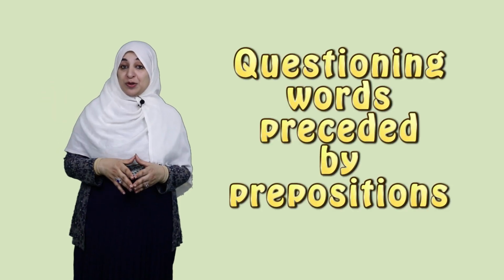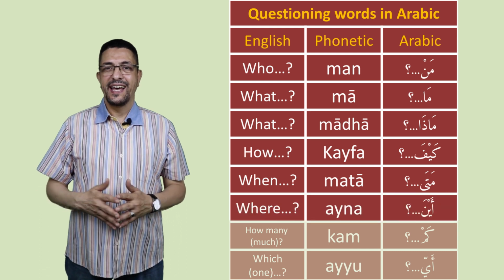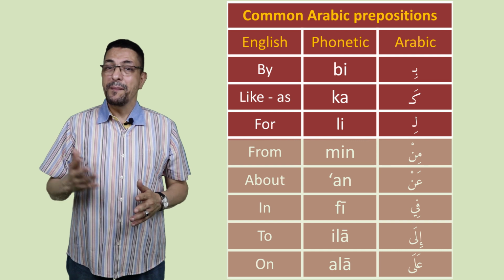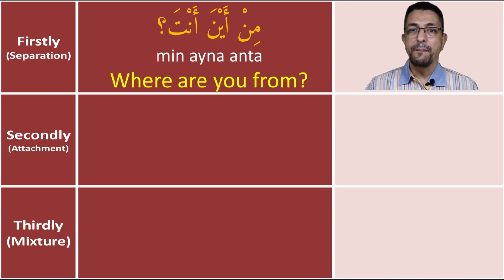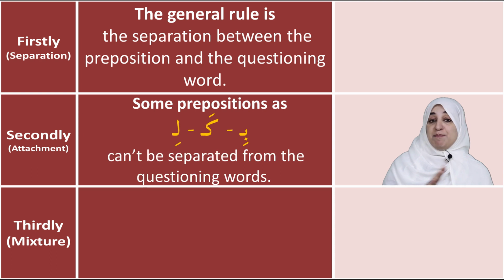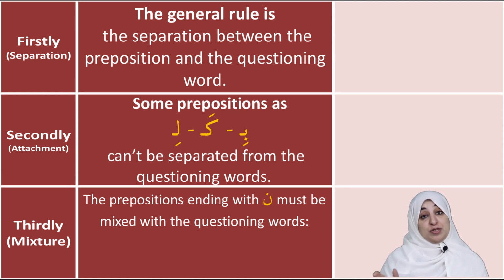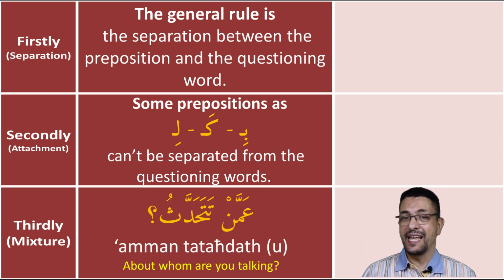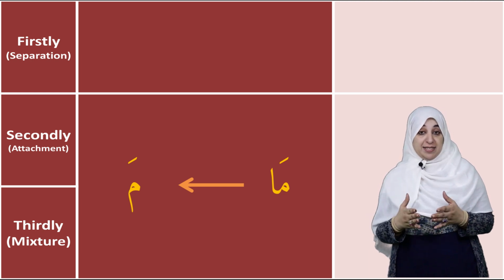Learn Arabic By Examples - Episode 12 - Lesson - 4 C - Questioning words preceded by prepositions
In this series we will learn Arabic language by examples! We will continue to update this series with a new video each week.
If you want to follow our series, please subscribe to our channel and get notified by clicking on the gear icon next to the "Subscribed" button and check "Send me all notifications for this channel" or just tap the bell icon if you are on an iphone or android device.
If you need a one-to-one tuition for you or your kids with Native Male or Female tutors, you're invited to register for a free one hour trial lesson at our tuition center:
MadinahArabic Team